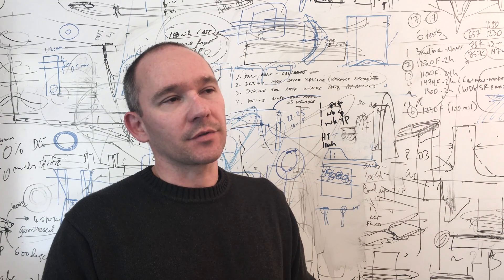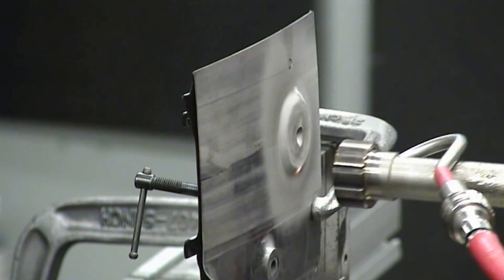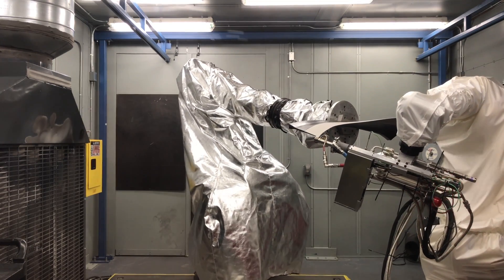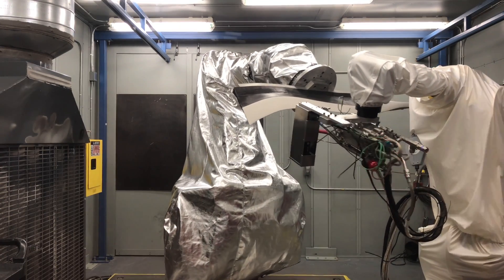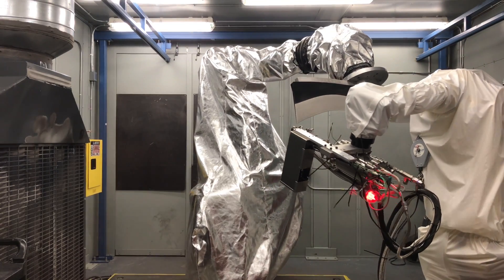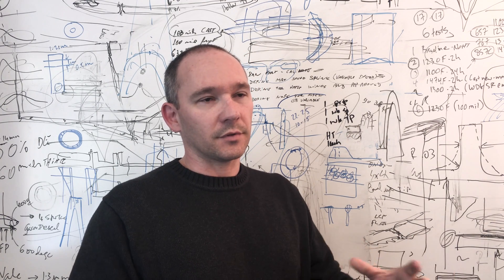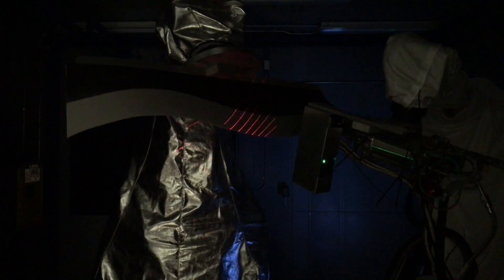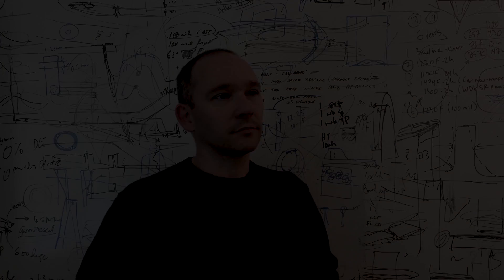Cold Spray, Additive Manufacturing | GE Research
GE researchers are investigating this additive manufacturing technique to repair and build new parts for Aviation, energy and other applications.